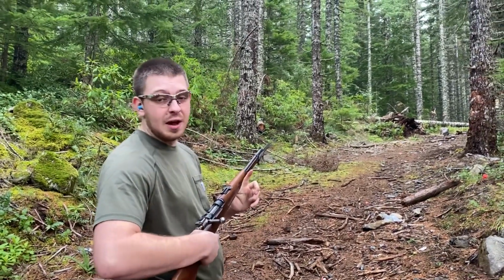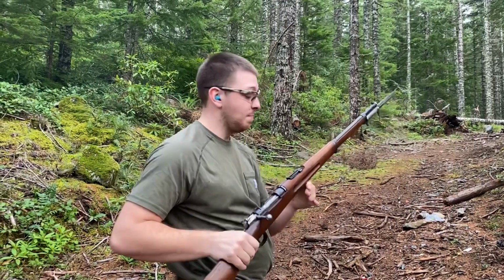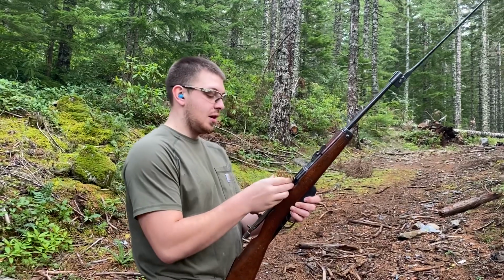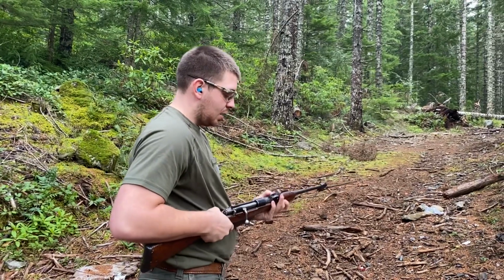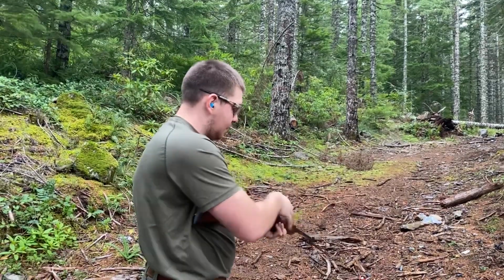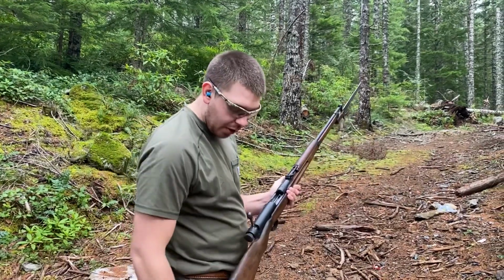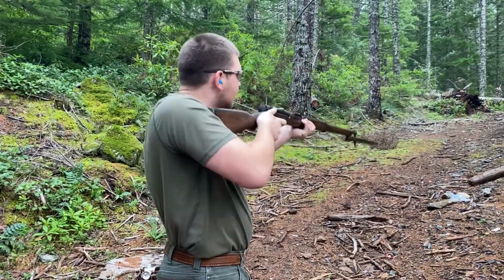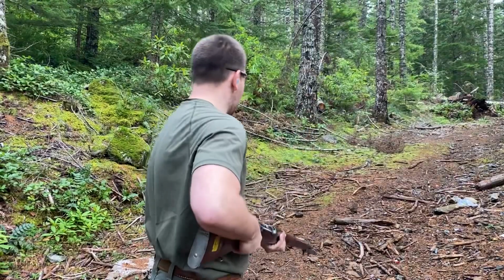Day At The Range 009: 6.5mm Party (Arisaka Type 38, Swedish M96, Carcano M91)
Another episode of Day At The Range, this time we are revisiting all the 6.5mm rifles we’ve taken a look at so far.